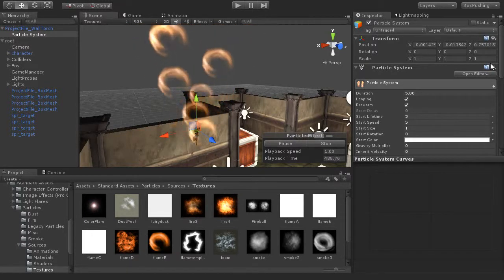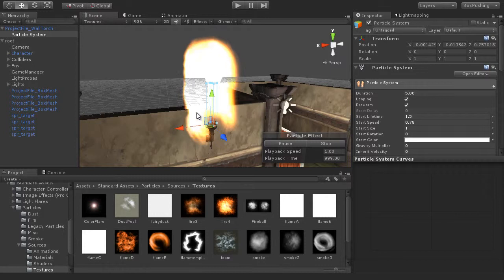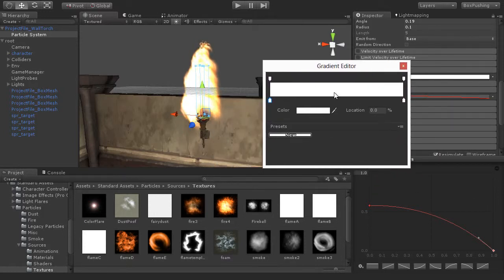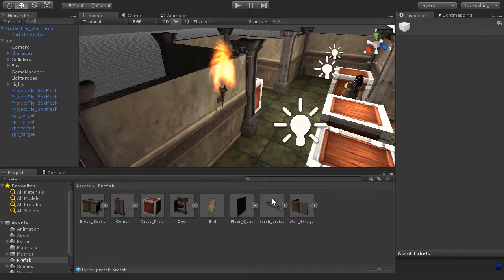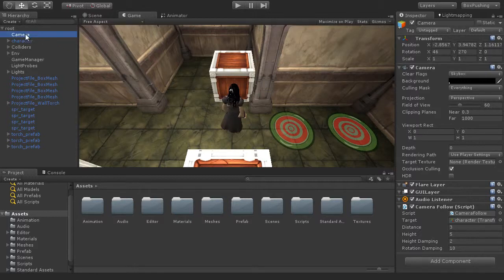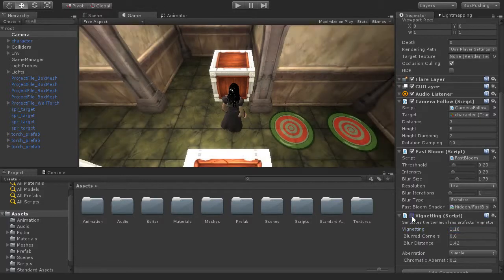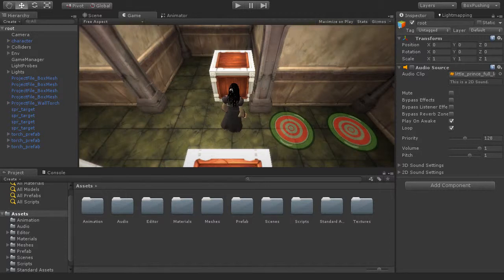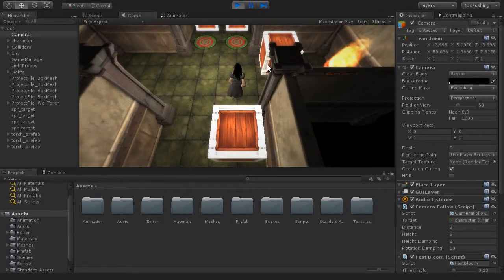Unity 推箱子益智遊戲製作教學 V4 Part.2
Code: dc7h